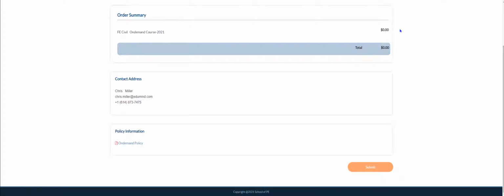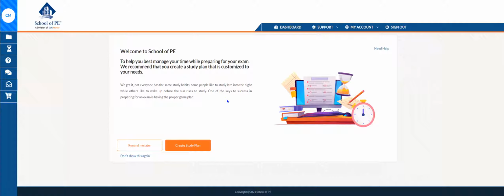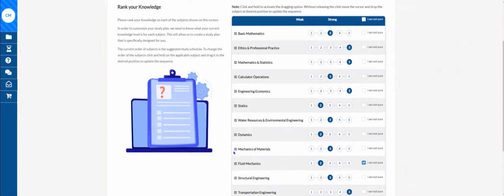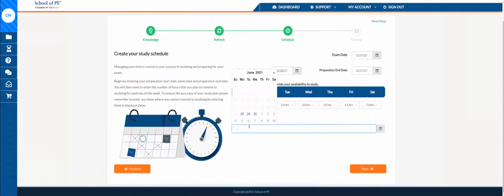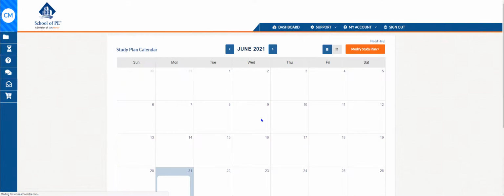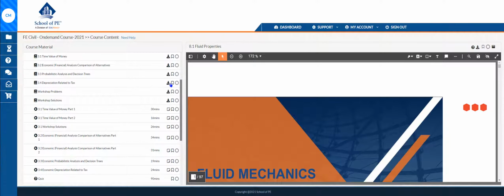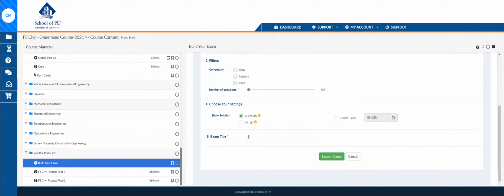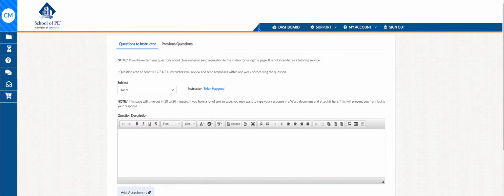Study Hub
School of PE is excited to announce the launch of our enhanced Study Hub. Access all of your study materials in one place, on any device. Learn more about what makes our Study Hub unique.

Follow @SchoolofPe